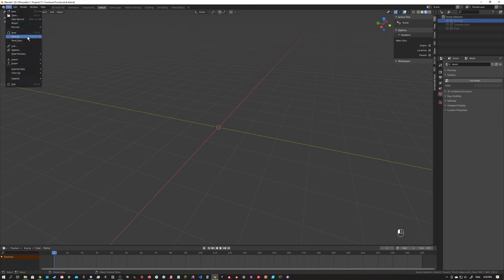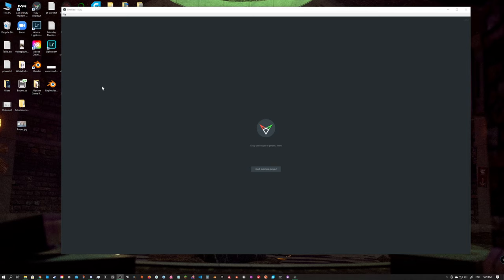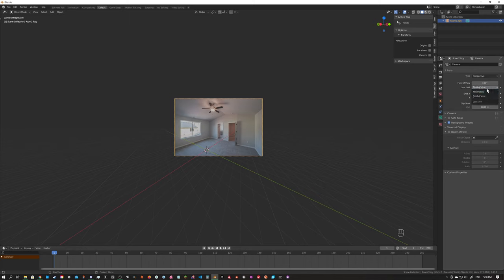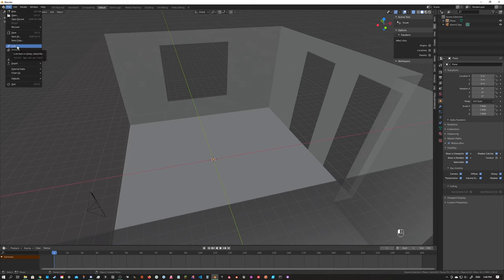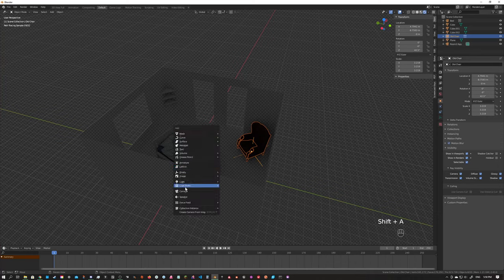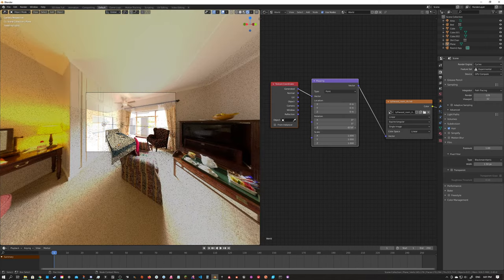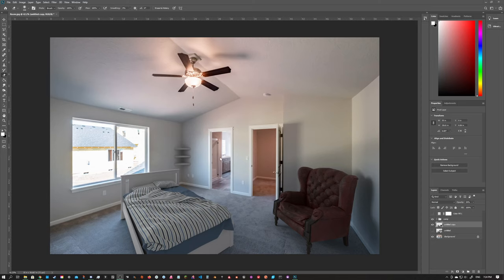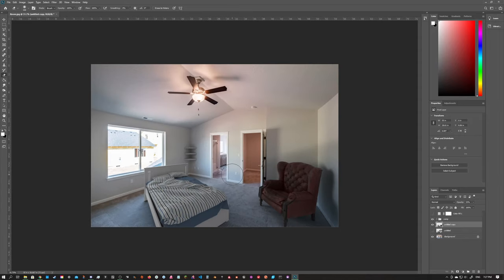Add 3D Objects to ANY photo using Blender!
Using Blender, fSpy, and photoshop add and composite any 3d objects to any image.

While this is a beginner tutorial, some familiarity with Blender is assumed and this is more of a general workflow guide as opposed to a step by step follow along.

For folks new to Blender, I can't recommend The Donut tutorial by BlenderGuru enough.

This tutorial was originally created for folks looking to add virtual furniture to their images, however, the basic concepts can be used in a ton of applications.

0:00 Start
00:13 Setting up Asset Library
04:24 fSpy
07:24 Starting in Blender
11:13 Bringing in Linked Objects
13:37 Setting up Lights
16:46: Adding HDRI
23:00 Compositing Overview